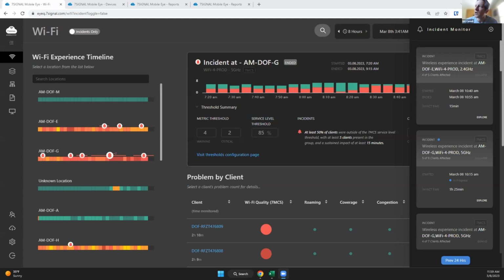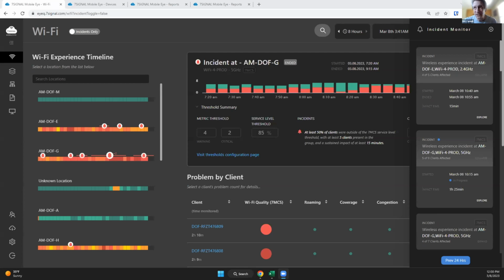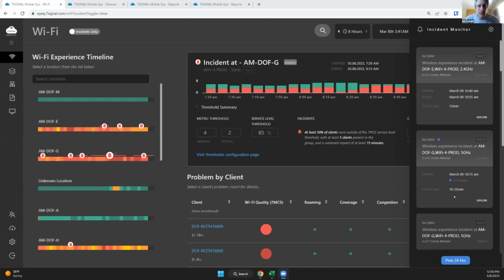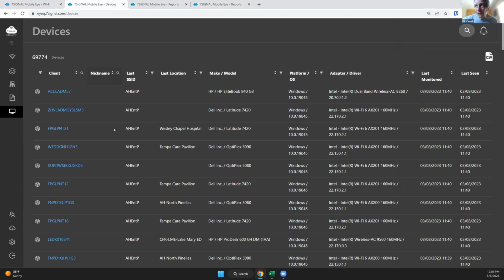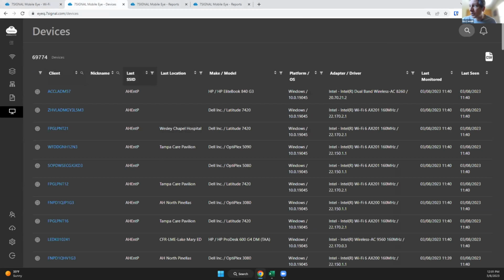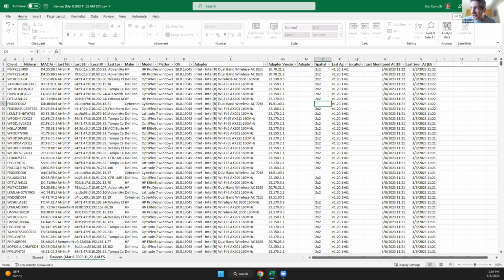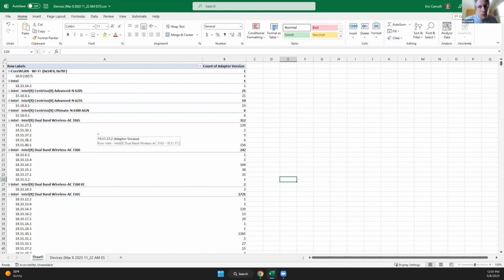Using Mobile Eye to Validate Your Wi-Fi Design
In the corresponding webinar, 7SIGNAL's Chris Couch talked about best practices for wireless design. How can you use 7SIGNAL's platform to continually monitor and test that design? Eric Camulli tells us how.